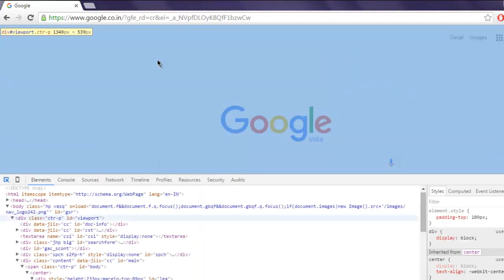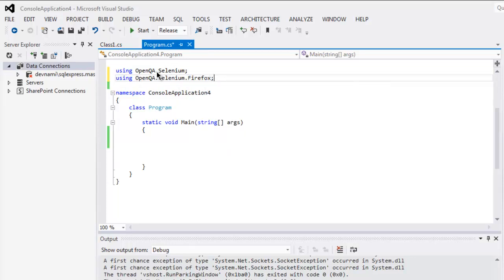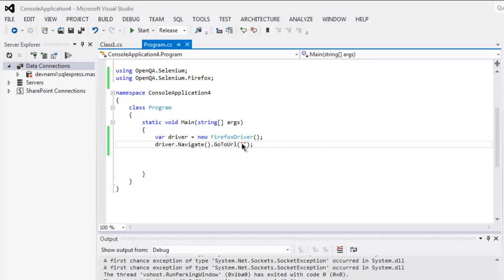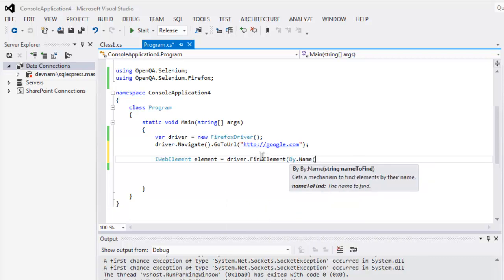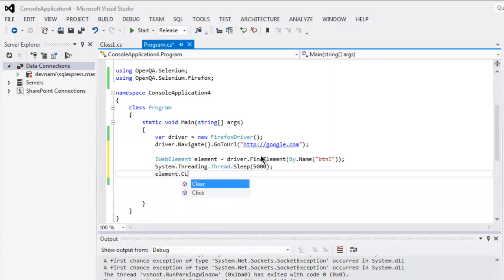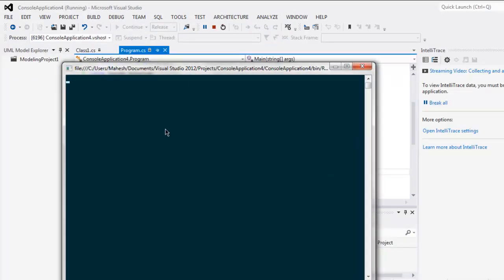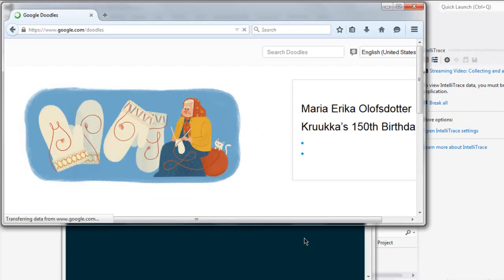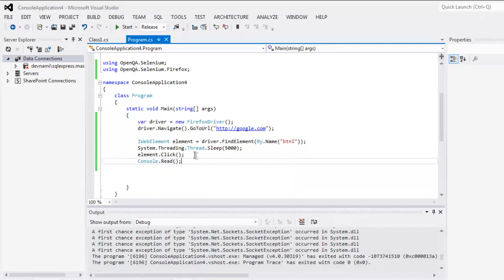Selenium C# Click button by Name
Learn how to Click Button by Name selenium C# webdriver on Visual Studio.